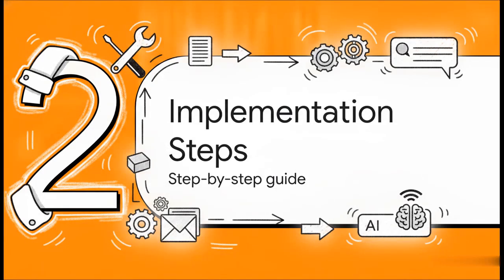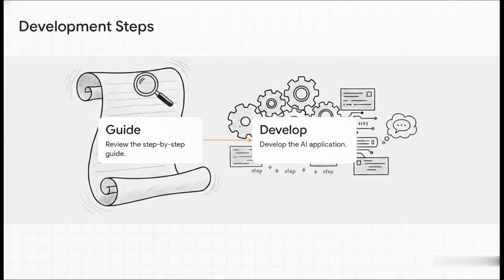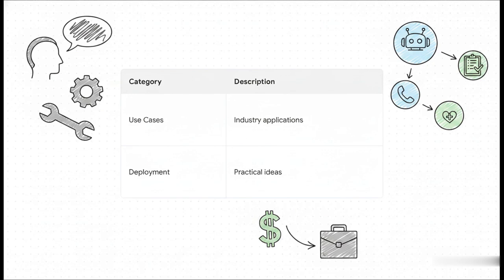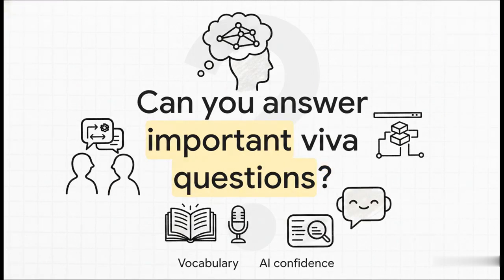🤖 AI Course 2026 | Build Your First AI Chatbot Project | Step-by-Step in Telugu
In this practical session, you'll build your own AI chatbot while learning the complete development workflow.

📚 Topics Covered

✅ Chatbot Architecture
✅ User Input Processing
✅ Response Generation
✅ Conversation Flow
✅ Integrating AI Models
✅ Chatbot Features
✅ Deployment Overview
✅ Mini Project Demonstration

This project is suitable for students who want to include an AI chatbot in their portfolio.